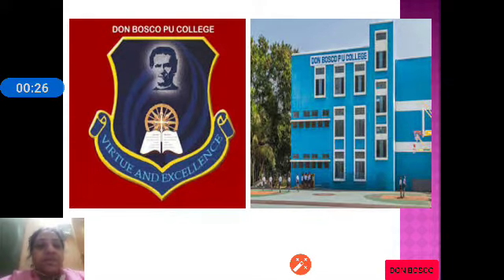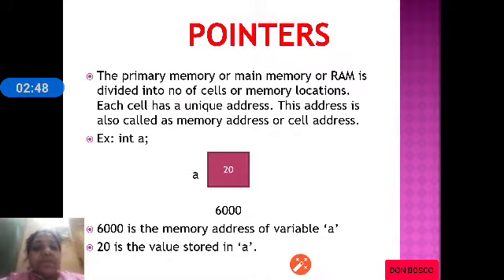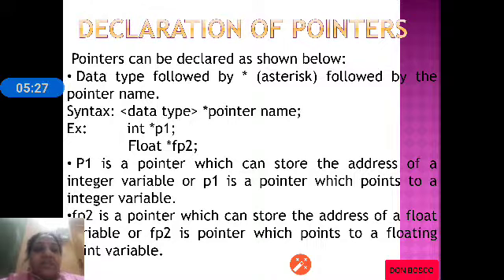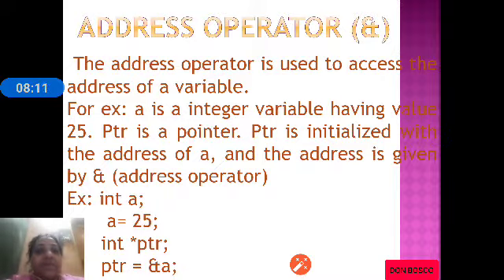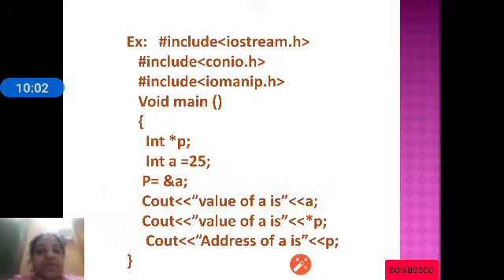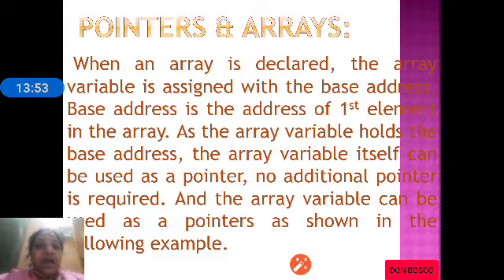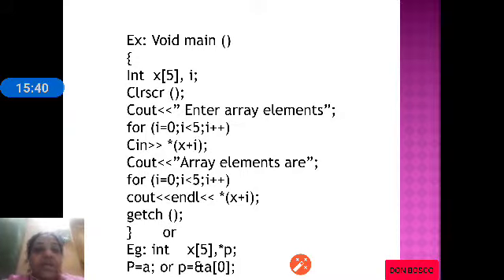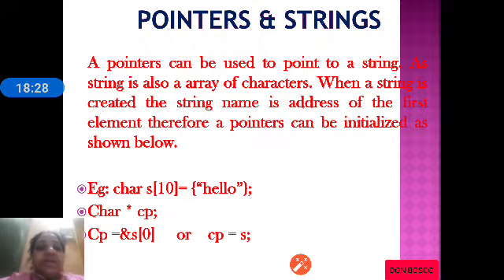Pointers 1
NZT